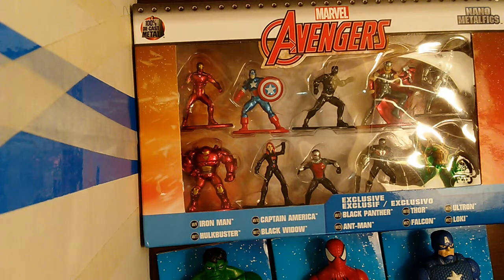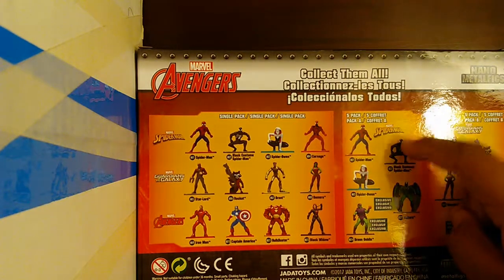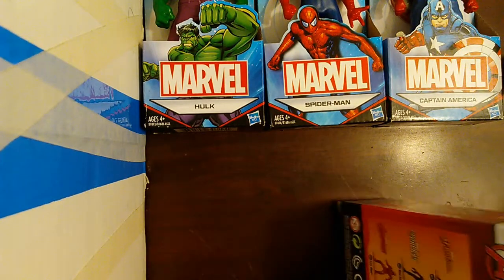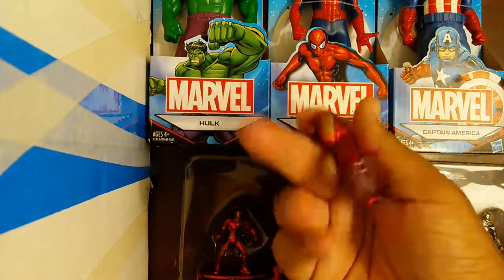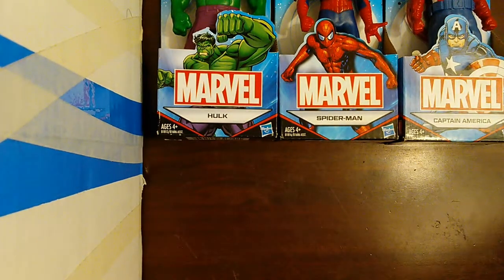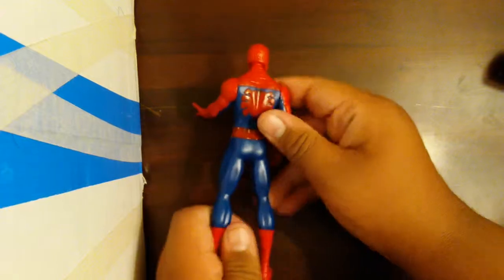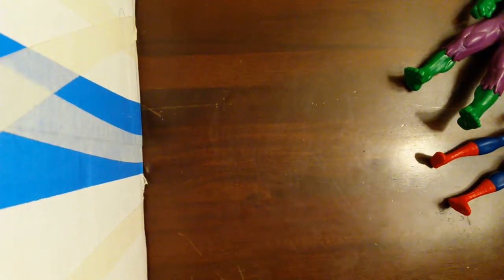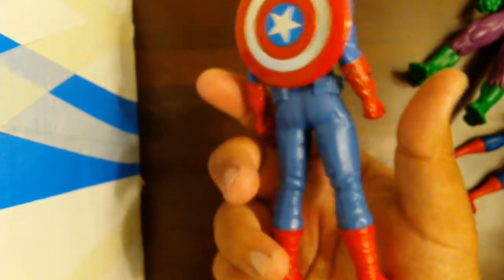New marvel figures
New figures